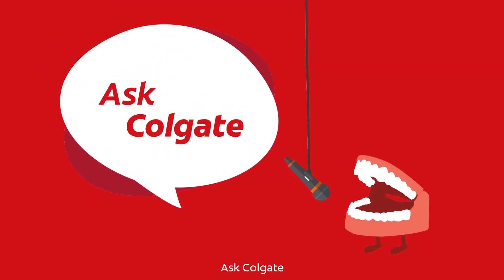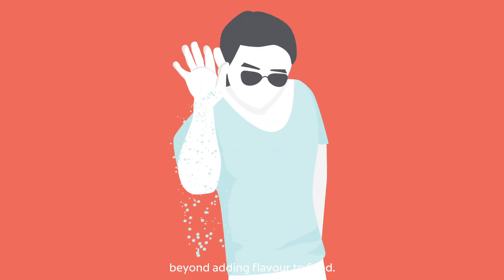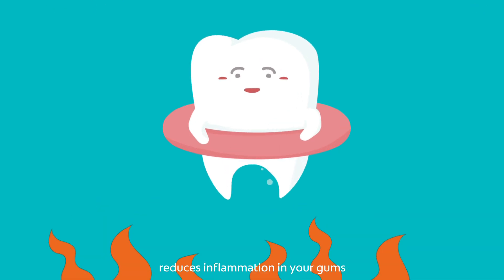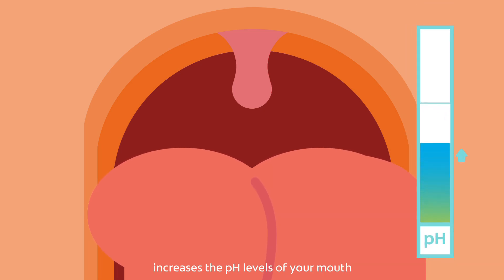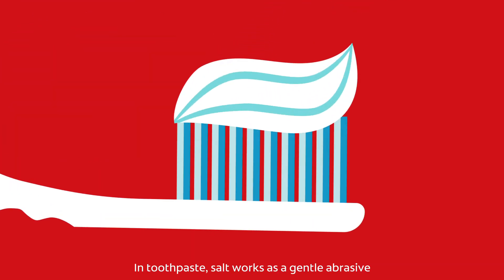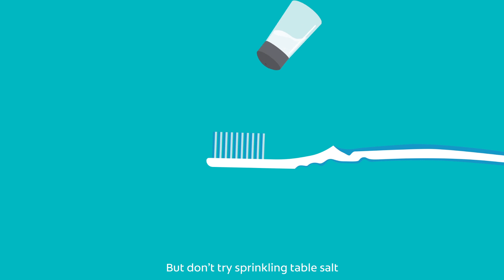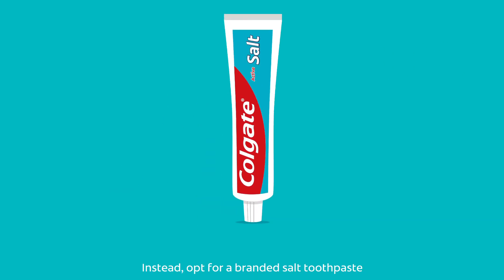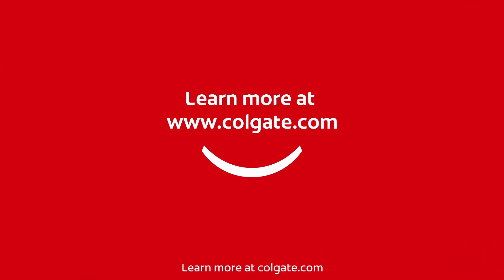Ask Colgate: How can salt improve your oral health?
Learn how salt benefits your body and oral health. Salt does not only help make your food taste better, it can also help reduce inflammation in gums, relieve pain when you have a sore throat, prevent bacteria to grow and remove stains from your teeth. Just remember to use salt toothpaste for brushing and save table salt for cooking !